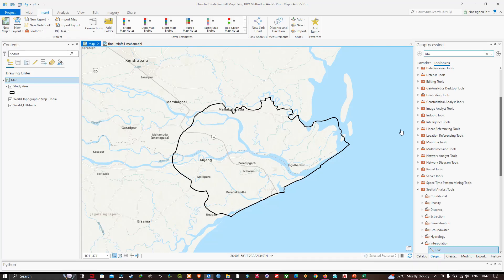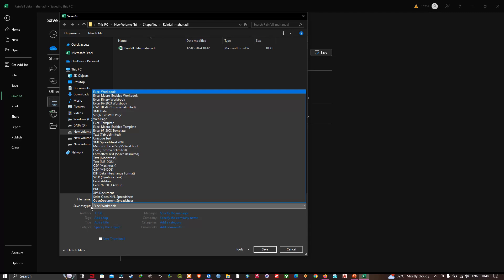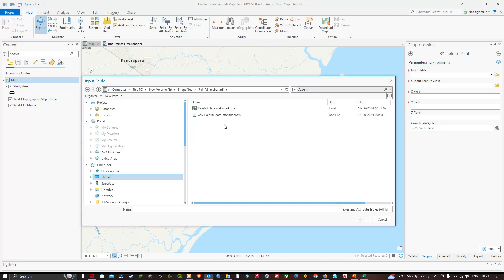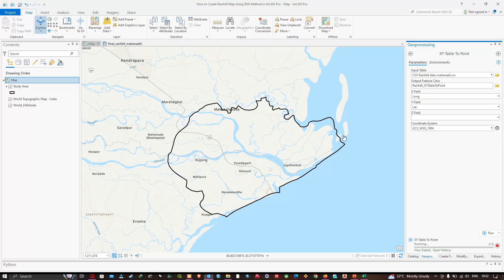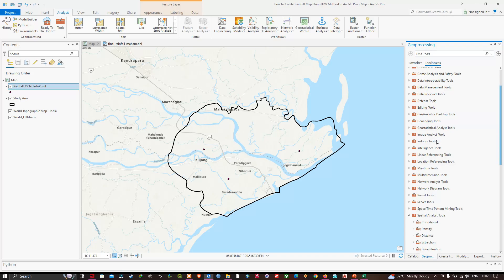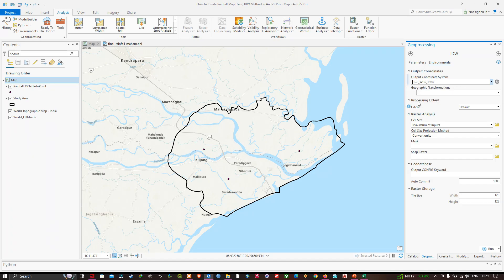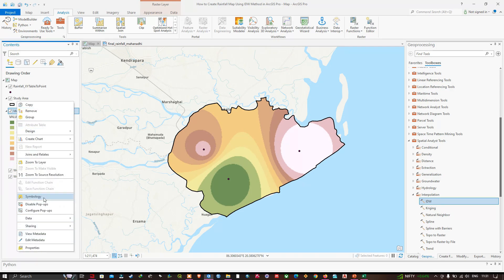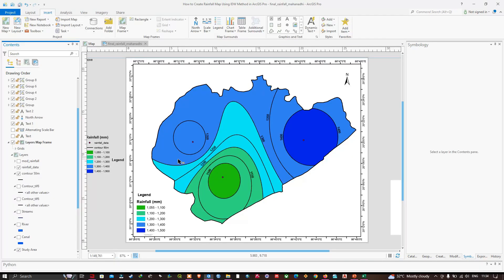How to Create Rainfall Map using IDW Interpolation Method in ArcGIS Pro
In this tutorial, we guide you through the process of creating a rainfall map using the Inverse Distance Weighting (IDW) interpolation method in ArcGIS Pro. This step-by-step guide is perfect for GIS enthusiasts and professionals looking to enhance their spatial analysis skills.

Key Topics Covered:
• Preparing Your Data: Understand the importance of preparing your rainfall data and the necessary steps to ensure it is ready for interpolation.
• Applying the IDW Interpolation Method:  See how to apply the IDW interpolation tool to generate a continuous surface of rainfall data from discrete measurement points.
• Visualizing the Results: Discover how to visualize the interpolated rainfall data effectively using symbology and colour gradients.
Useful links:
Download Rainfall data as CSV file format using random Sample point generator in Google Earth Engine:
By the end of this tutorial, you'll have a beautifully crafted rainfall map that accurately represents your data and is ready to be used for analysis or presentation purposes.